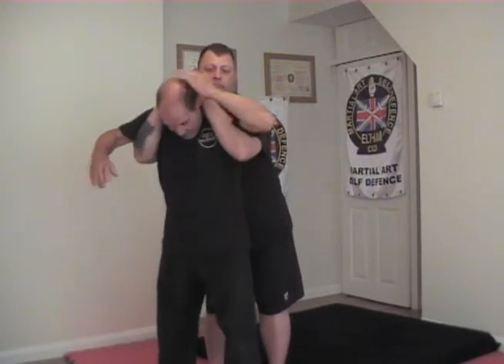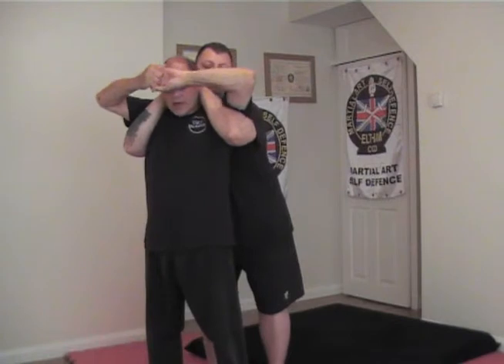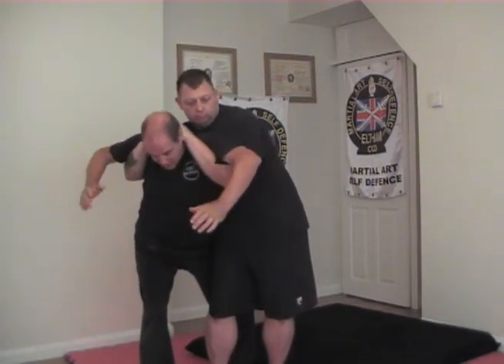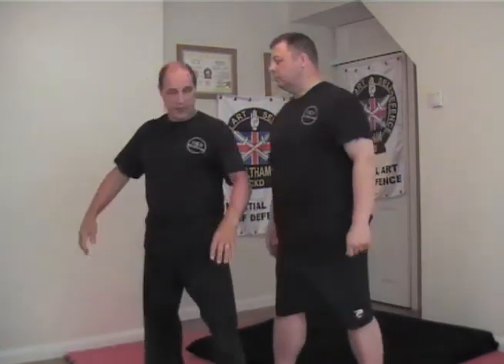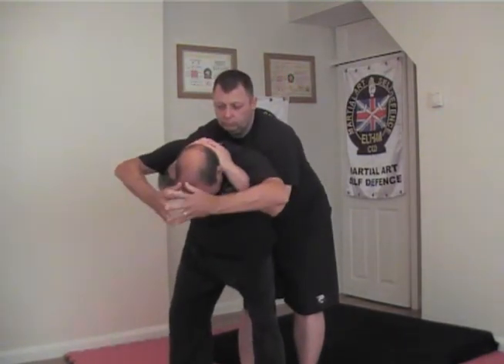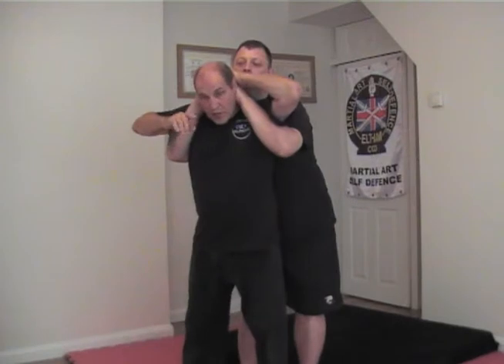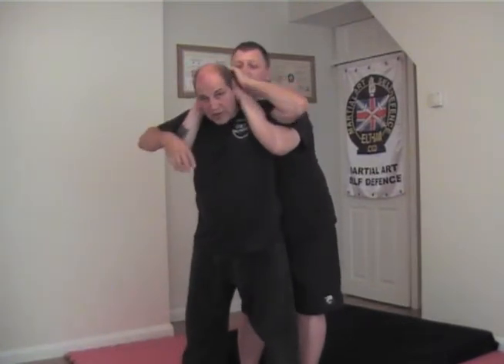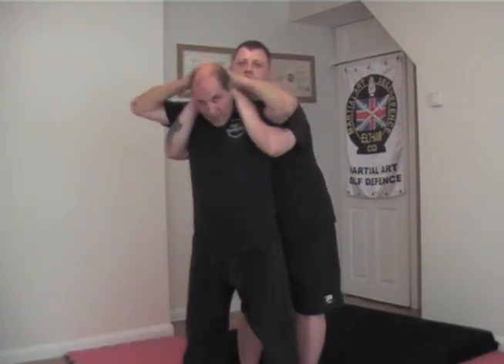close quarter brown snr video